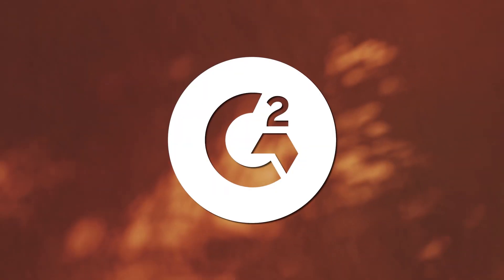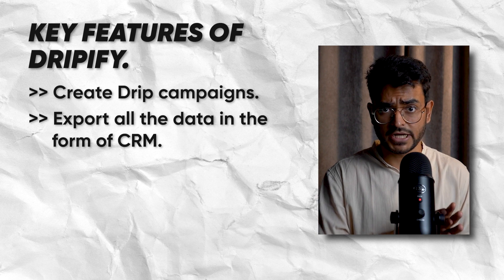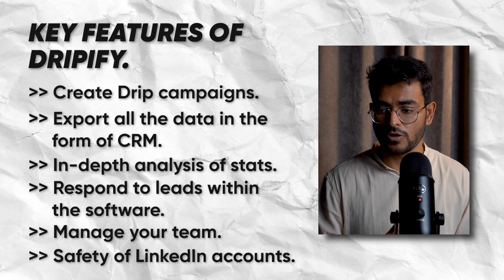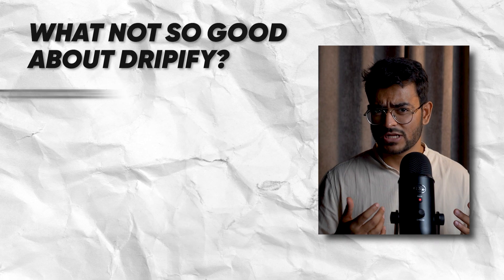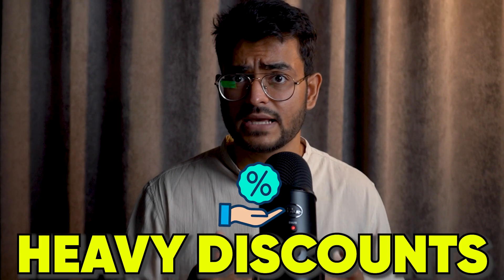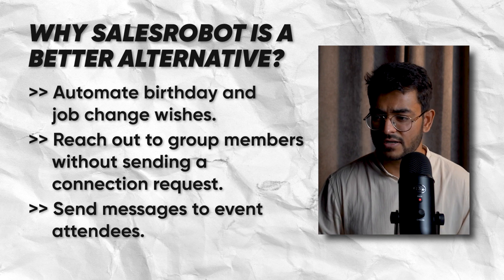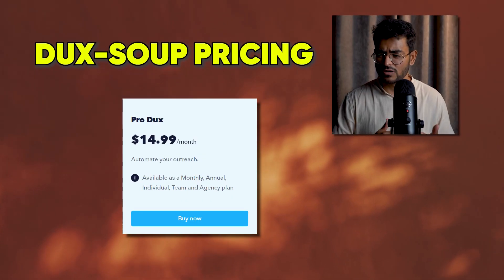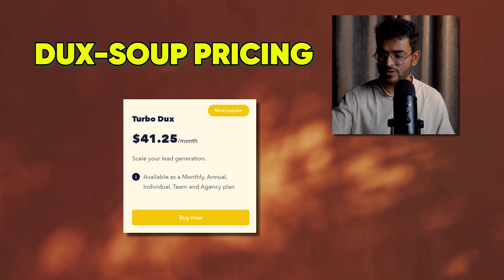Looking for Dripify alternatives? Watch this video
In this video, we'll be looking at  4 powerful LinkedIn Automation Alternatives that ex-Dripify users are moving to!

LinkedIn is a powerful platform, but sometimes it can be difficult to get build your network there and get clients from it.

Dripify is one of the most popular LinkedIn automation tools out there, but it's not the only option.

In this video, I'll be sharing with you some of the alternative LinkedIn automation tools that are on the rise and tell you why.

With these alternatives, you'll be able to replace Dripify with ease and achieve the same goals.

From cold outreach to email automation, these alternatives will save you time and money and help you grow your business!

So be sure to watch this video to find out more about the different options available and which one is the best for you!